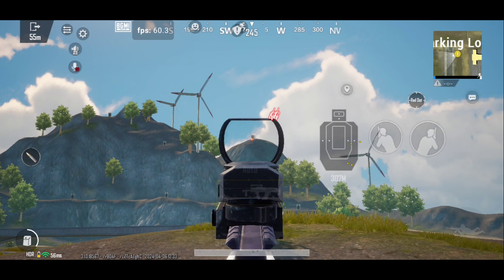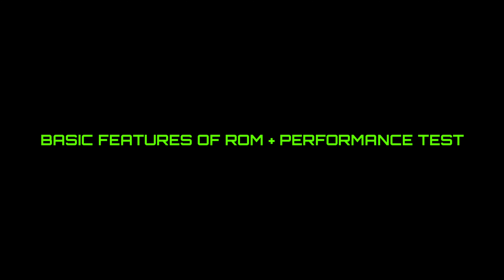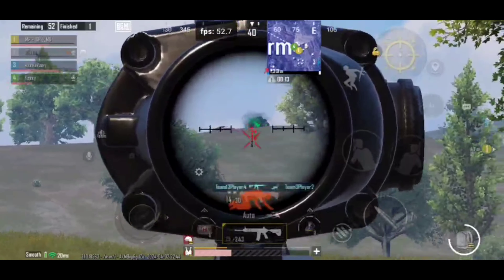Poco F1 Competitive Rom 🔥 A-13 | Best Gaming Rom + Kernel for Poco F1 in 2024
Hi My name is ayush I test new roms every week paid and free roms.

Best Custom Rom Combo Recommended by Competitive Player

• It Gives Very High Performance
• No CPU throttling
• Can Manage High Heating Upto 50°C
• Doesn't Give Frame Drops In High Temperature
• Maintains 60 FPS in Pubg/bgmi in HDR + Extreme Settings
• Modules used - HDR EXTREME V4

Rom Link :- In My Telegram Group - Join for Any Support You Need

ROM : In video
KERNEL: in video
MODULE : HDR EXTREME V4

my telegram group : not ayush gaming

comment for links